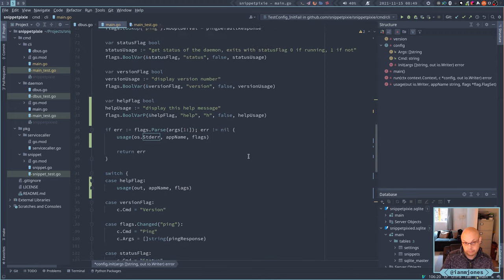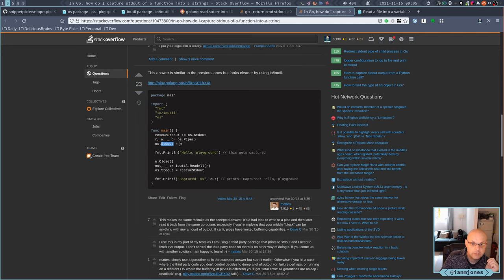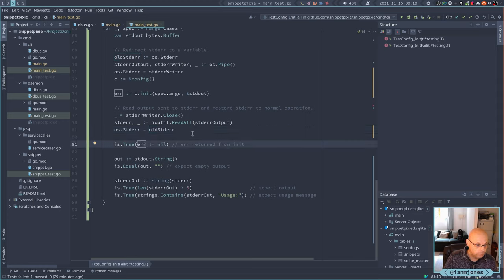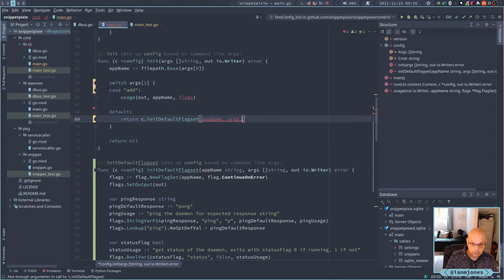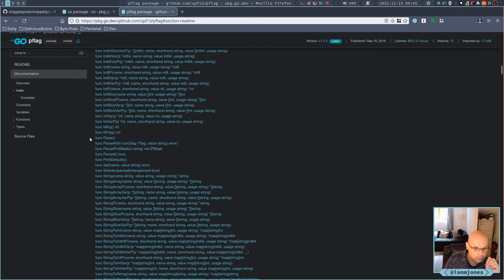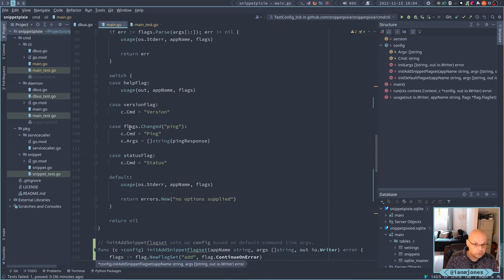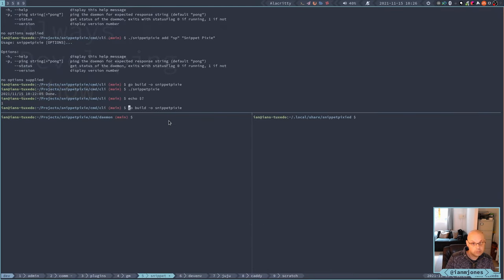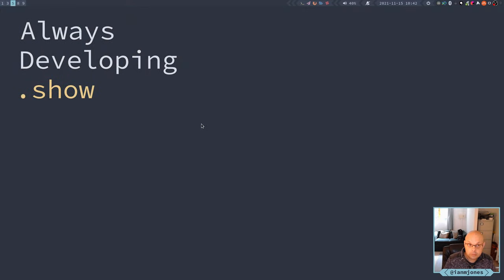Snippet Pixie: Next - Writing a D-Bus server and client in Go - Part 14 | Always Developing #87